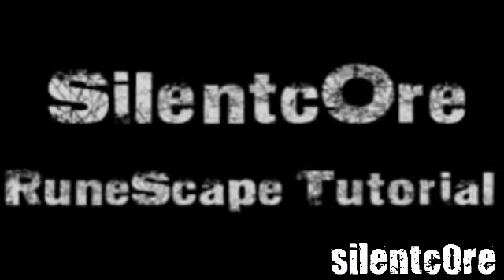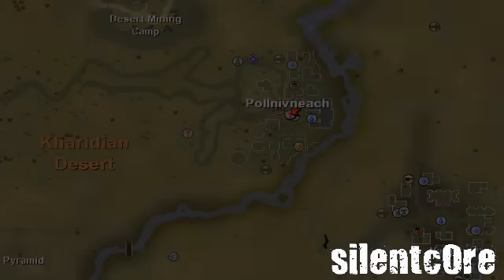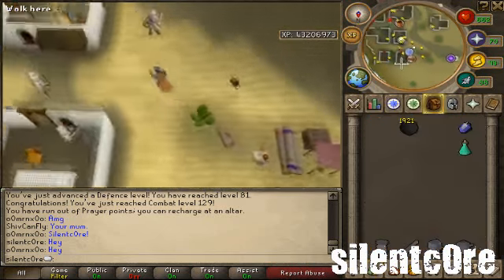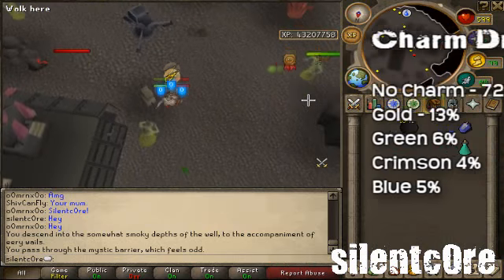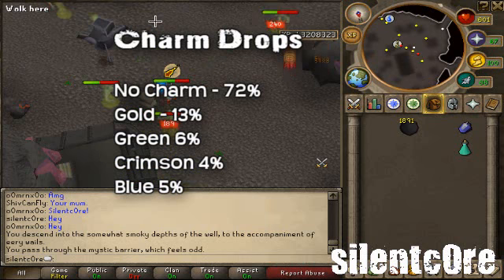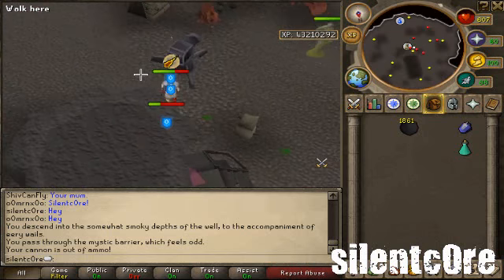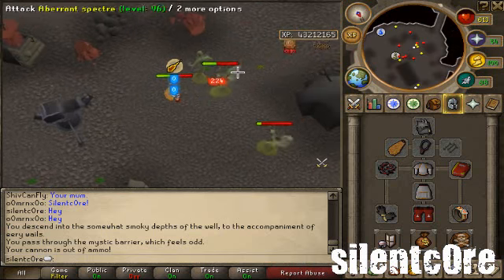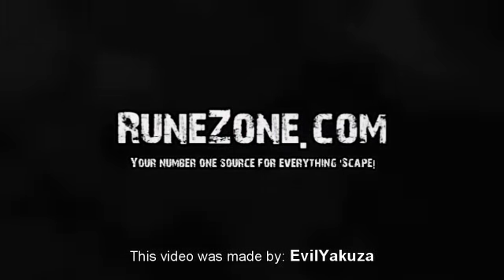RuneScape - Aberrant Spectre Guide (Slayer Task Tutorial)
Aberrant Spectre Guide with Commentary [CLICK SHOW MORE]

This guide shows how to kill Aberrant Spectres in the Desert Dungeon with a Cannon. You can also kill them at the Slayer Tower but you cannot use a cannon there.

Slayer Level Required: 60

Charm Drop Rate:
- No Charm 72%
- Gold Charm 13%
- Green Charm 6%
- Crimson Charm 4%
- Blue Charm 5%